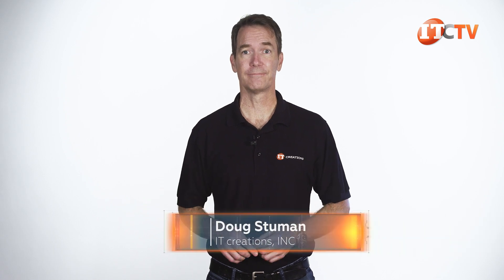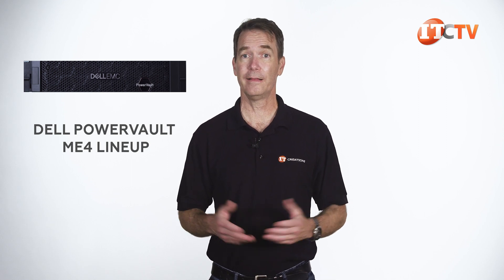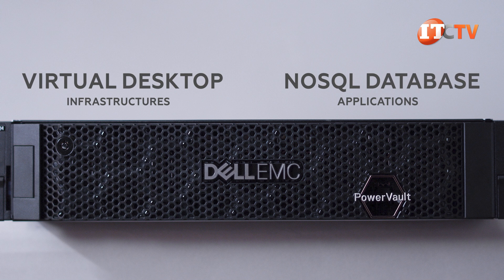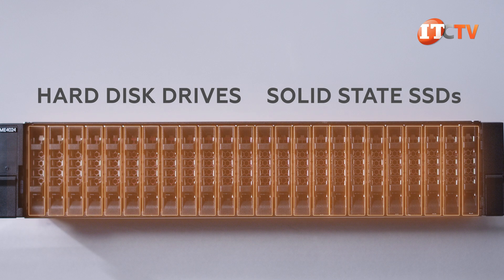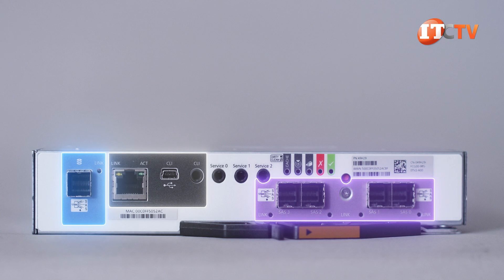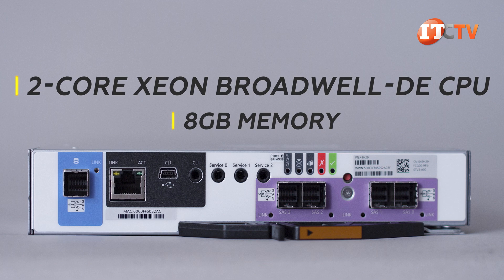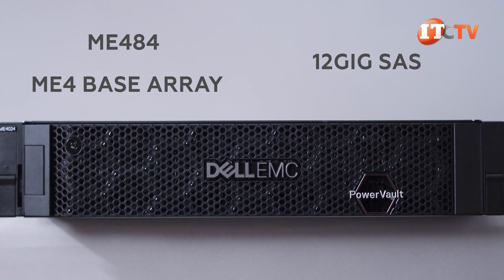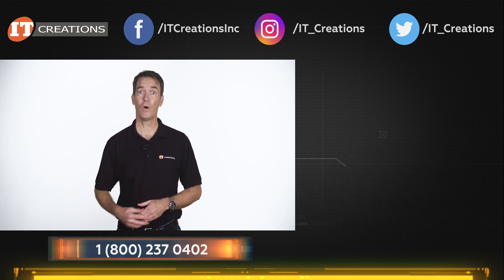Dell PowerVault ME4024 Storage Array REVIEW | IT Creations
Hi there, Doug Stuman with IT Creations. Today we have a Dell EMC PowerVault ME4024 storage enclosure. This is an entry-level storage array system designed and optimized for Storage Area Networks, SAN, and DAS or Direct Attached Storage virtualized environments. Depending on how many and the type of units you attach, it can scale up to 4 Petabytes of data stored. It’s also designed for small to medium sized businesses so these nodes just pop into the network, and well… work. The ME4 versions are the next iteration in PowerVault storage replacing or at least updating the MD model line. When you buy into this system, there is a base configuration to get you … Watch the video!!